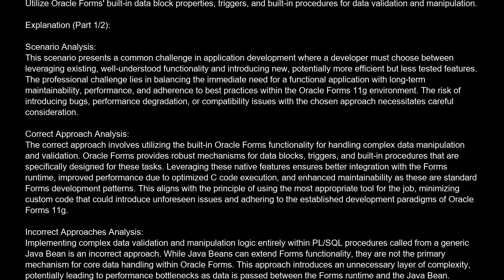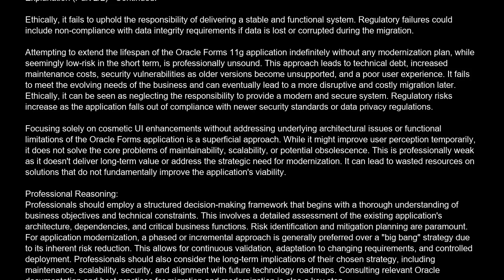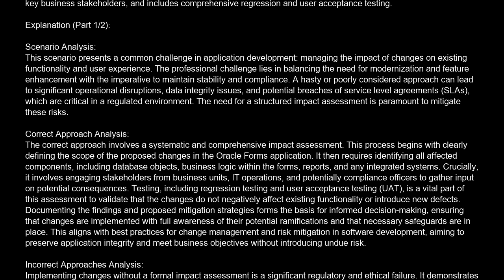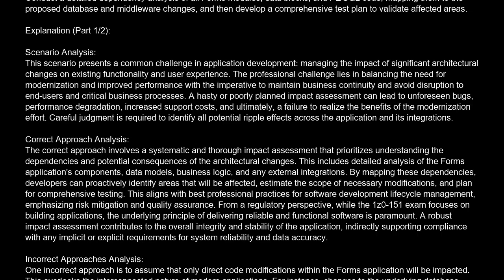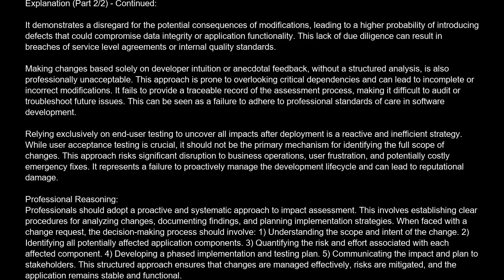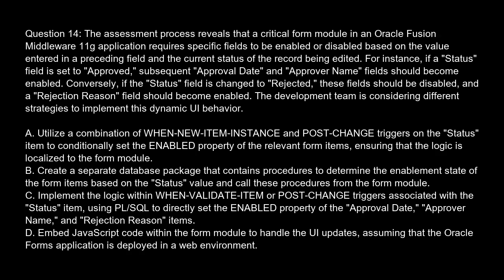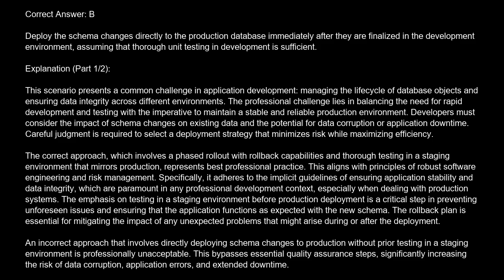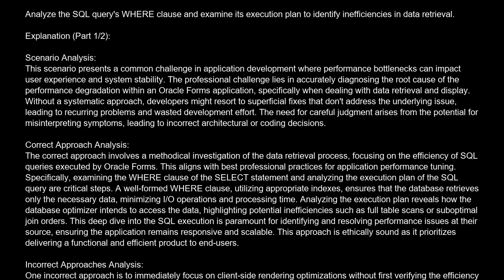1z0 151 Oracle Fusion Middleware 11g Build Applications with Oracle Forms Free Practice Test video